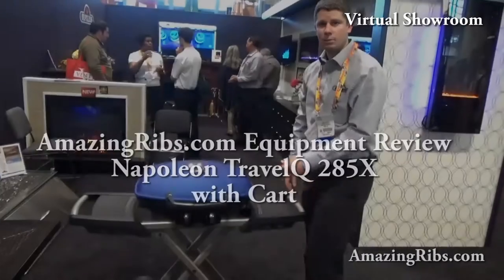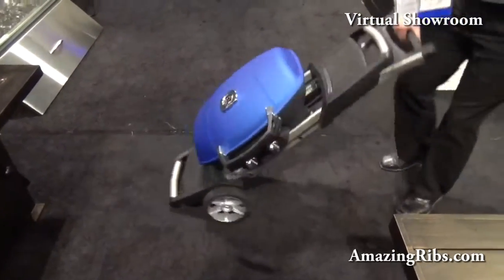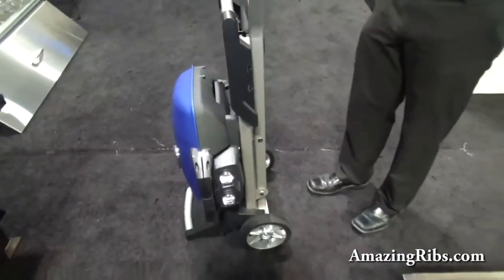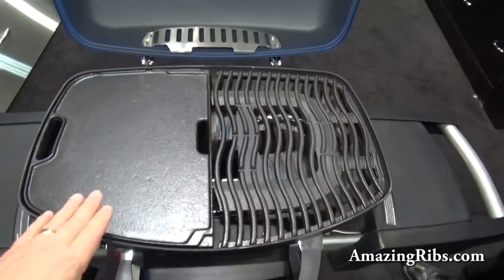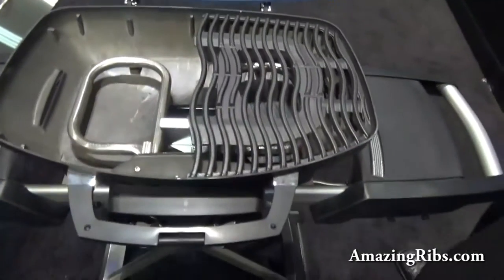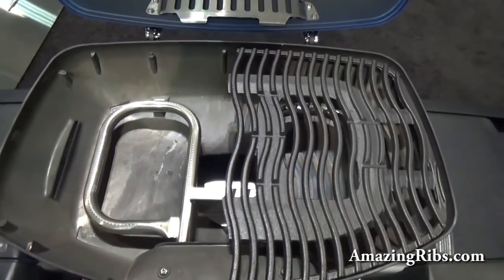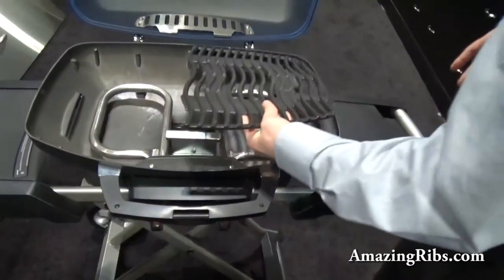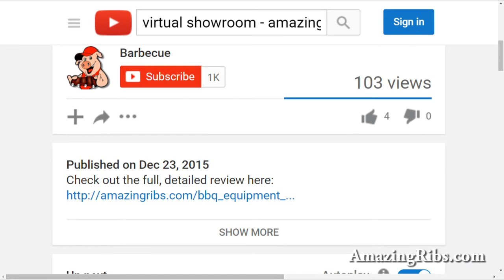The Napoleon TravelQ 285X with Cart Review - Part 1 Virtual Showroom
for Part 2 of this review to read how it performed in cooking and other tests in detail.

Everything you need to know prior to purchasing the Napoleon's Big Portable 2-Burner Gas Grill. It's mounted on one of the most solid collapsible carts we've seen.